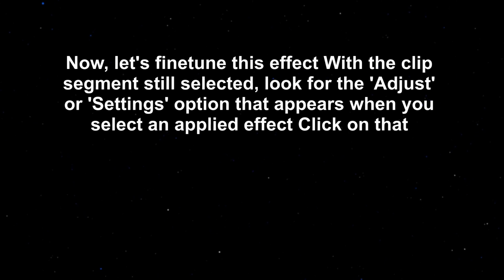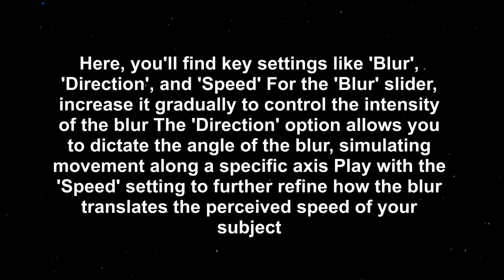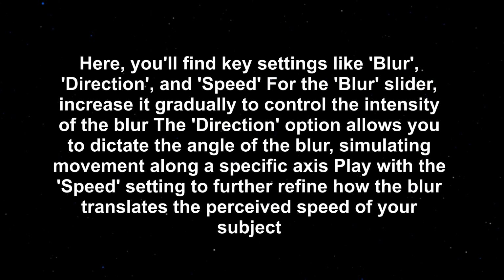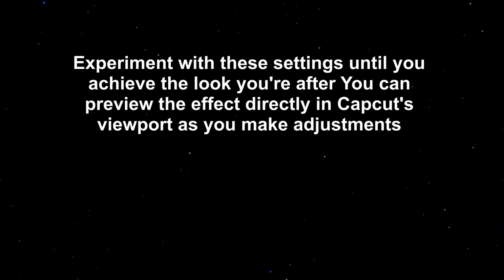How to Motion Blur In Capcut Pc - KevinHowTo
How to Motion Blur In Capcut Pc enables you to add a sense of speed and artistic flow to your video clips by blurring moving elements within the Capcut desktop application. This guide helps you achieve professional-looking motion blur effects to enhance action sequences or create stylistic depth. Enhance your videos with realistic movement effects.

00:00 Intro
00:08 Opening Capcut PC and Importing Video
00:24 Isolating the Clip Section
00:49 Applying the Motion Blur Effect
01:15 Adjusting Motion Blur Settings